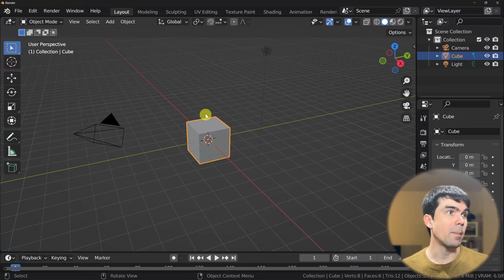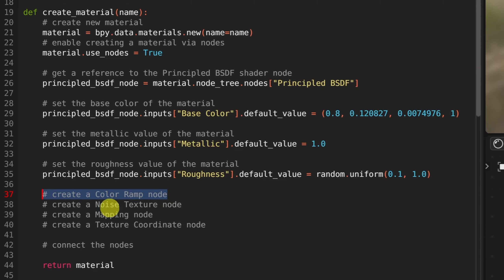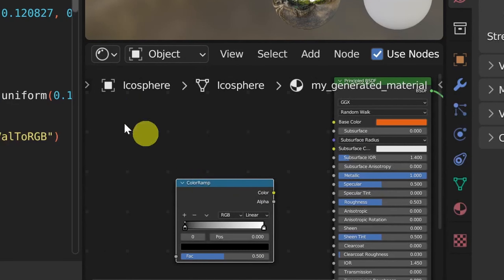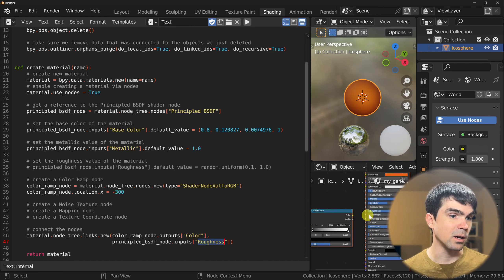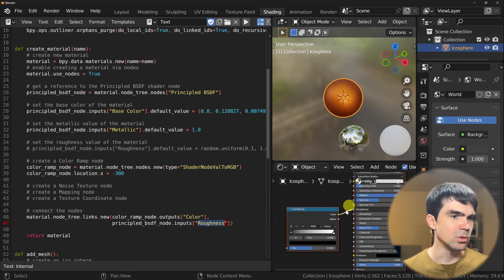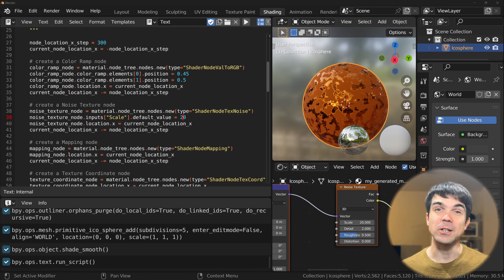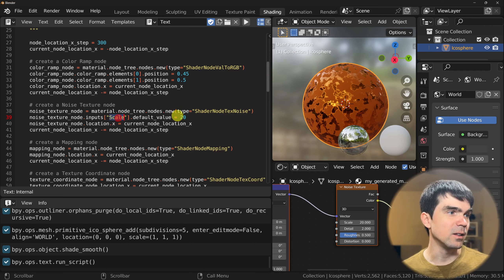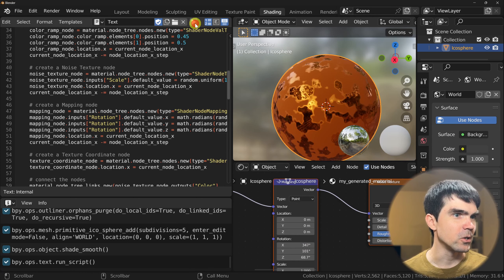Blender Materials with Python Code: Adding detail with noise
Want help automating Blender with Python?

In this Step-by-Step tutorial for Blender Python beginners, we will add detail to the roughness of a material using a noise mask.
We will use randomness to get new material variations each time you run the script. And there will also be a couple of exercises to solidify your knowledge.

00:00 - Intro
00:29 - Set up the workspace
00:50 - Go over the initial code
02:35 - Go over the steps
03:29 - Add the color ramp node
06:17 - Add the noise texture node
08:29 - Add the mapping and texture coordinate node
10:00 - Update the color ramp color stops
11:05 - Refactor code into a function
13:13 - Exercise #1
15:52 - Exercise #2